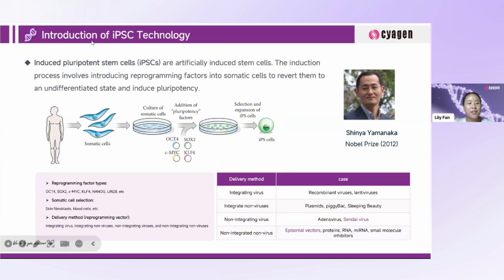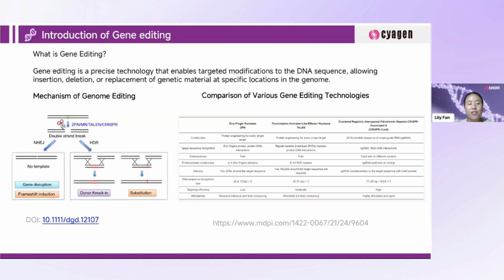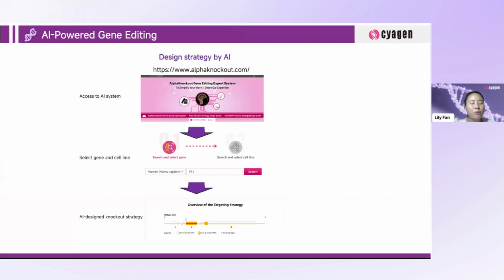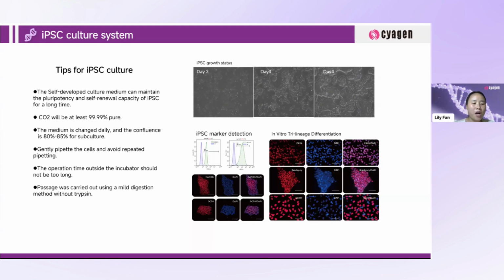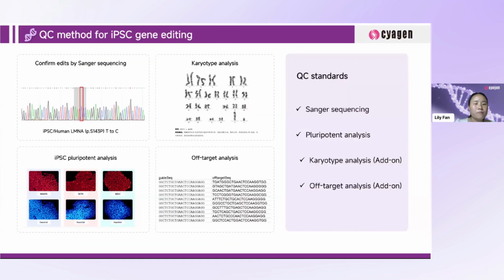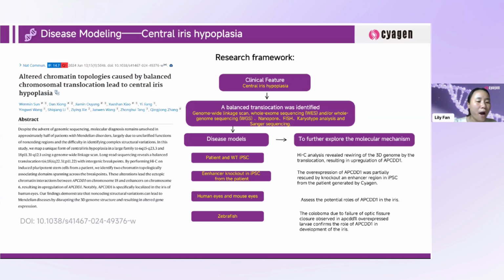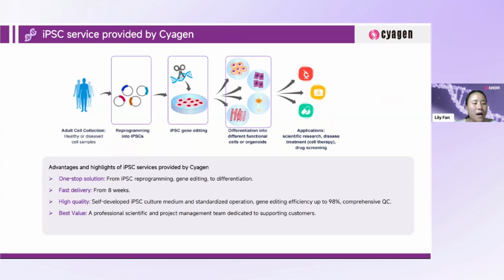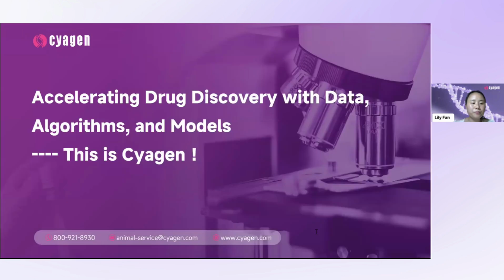Webinar Replay: Applications of iPSC Gene Editing Technologies in Biomedical Research | Cyagen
Explore the potential of gene-edited iPSCs in advancing disease modeling and regenerative medicine! Join us for an exclusive webinar to learn strategies for overcoming challenges in iPSC research and enhancing translational applications.

● The current applications of gene-edited iPSCs in functional genomics, drug development, regenerative medicine, and stem cell therapy
● Key challenges in iPSC gene editing, including low induction efficiency and maintaining pluripotency during differentiation
● Strategies to overcome difficulties in iPSC culture, expansion, and monoclonal selection
● Approaches to enhance preclinical research efficiency and facilitate translational and clinical applications of gene-edited iPSCs

Abstract:
In this webinar, we will explore the groundbreaking potential of human induced pluripotent stem cells (iPSCs) in disease modeling, drug discovery, and regenerative medicine. Discover how gene editing technologies can enable precise correction of pathogenic gene mutations in patient-derived iPSCs for therapeutic interventions. We will also address challenges such as suboptimal induction efficiency, complex culture protocols, and clinical translation hurdles. Join us to learn about strategies for improving preclinical research and advancing stem cell therapy applications.

Speaker: Lily Fan
Short Bio: Lily Fan, Cell and Gene Editing Platform Manager at Cyagen, brings over 9 years of expertise in stem cell research and gene editing. She specializes in iPSC reprogramming, gene editing technologies, cell differentiation, and in vitro screening platforms.